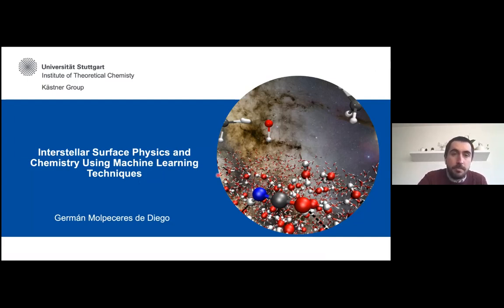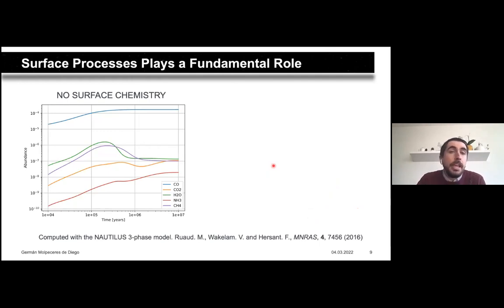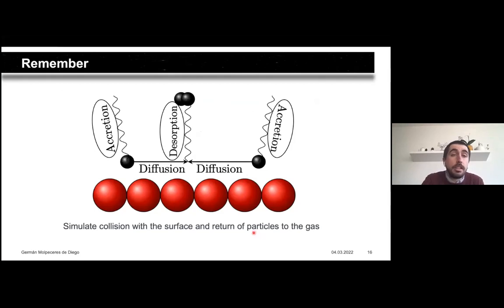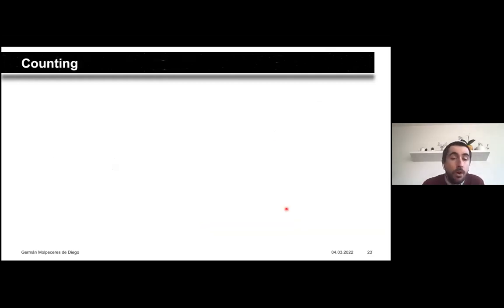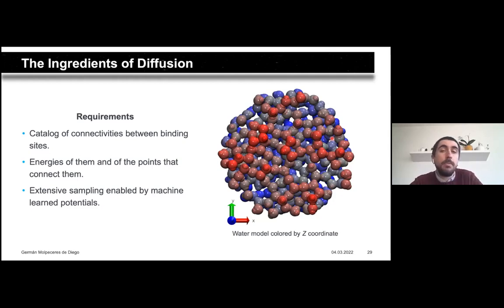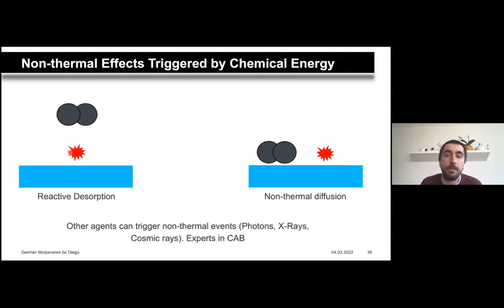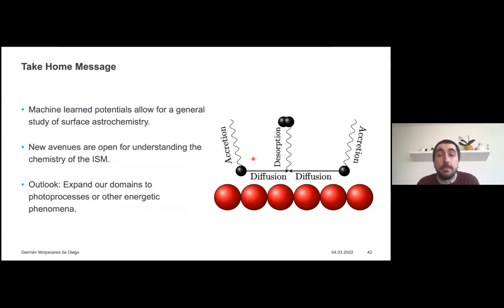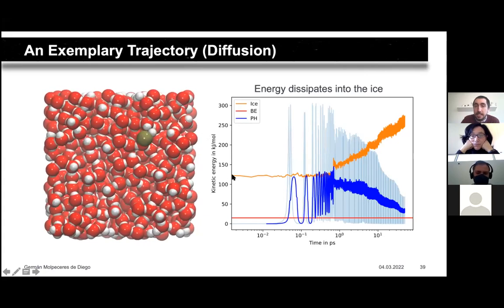Interstellar surface physics and chemistry using machine learning techniques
Spaker: Dr. German Molpeceres (U. Sttutgart)

Abstract: Despite the cold conditions found in dense molecular clouds, where temperatures are as low as 10-20 K, rich chemistry allows for the build-up of organics that eventually will be inherited in subsequent star and planet formation events. At the core of this chemistry, there is a genuinely complex interplay between gas-phase and surface processes occurring atop interstellar ices. A conjoint effort from many fronts, e.g. experiments, observations and computer simulations, needs to be undertaken to disentangle the physics and chemistry occurring in molecular clouds. This talk will present the particularities of computationally studying surface processes of relevance to astrochemistry. After introducing this, I will present our recent efforts to merge machine learning techniques to study interstellar surface physics and chemistry. Firstly, I will focus on illustrating the dynamics of the nitrogen atom on water ice to exemplify the study of surface physics. Secondly, I will briefly introduce the study of surface chemistry by discussing our recent results on the hydrogenation of the phosphorous atom on top of ices.